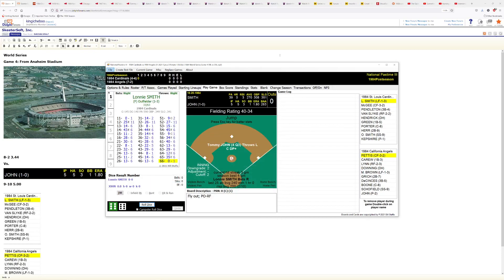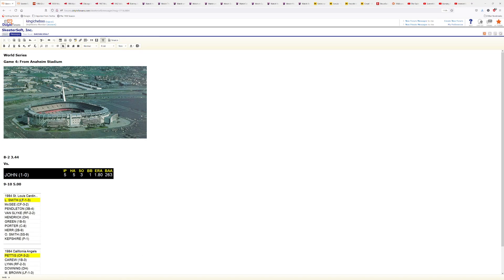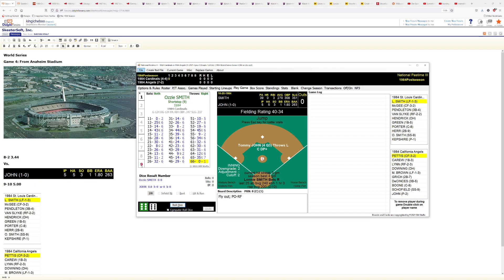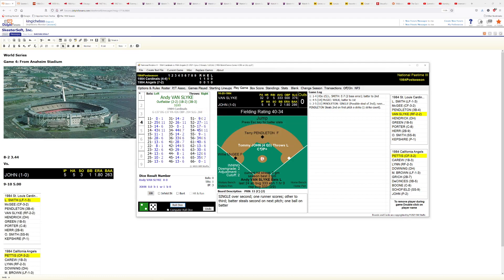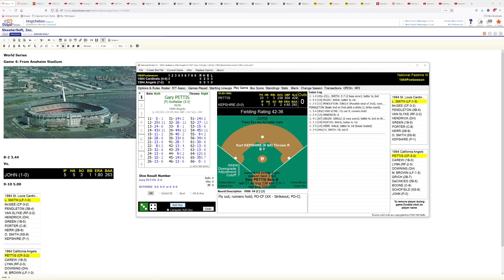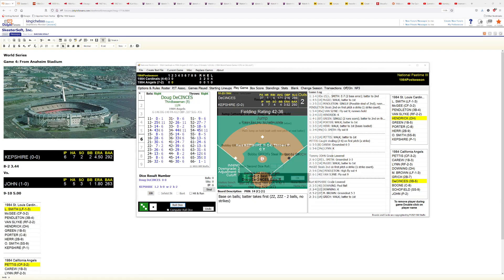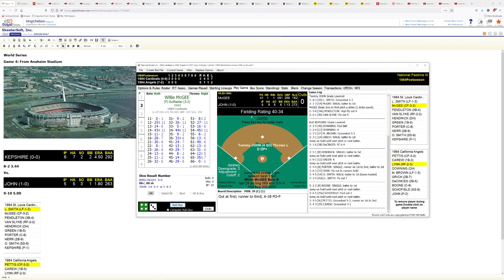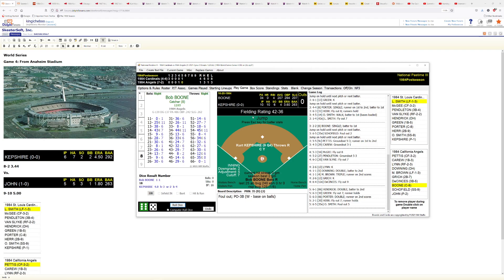1984 World Series NP3 Game 4 St. Louis Cardinals @ California Angels. Game #10,629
Can you believe it? The California Angels are one game away from their first World Championship. They are up 3 Games to None. Tommy John who should be in the Hall of Fame for his Surgery and His Underwear, if not for his 26 Seasons in the Major Leagues. He was 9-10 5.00 during the season. Cardinal Rookie Kurt Kepshire gets the call from Whitey Herzog. He had a very respectable 8-2 3.44 record in 1984